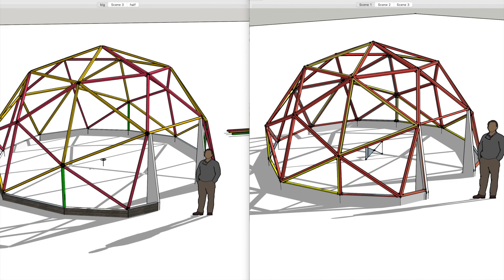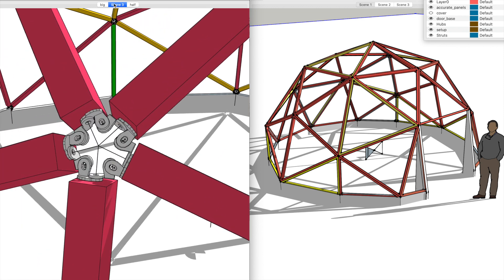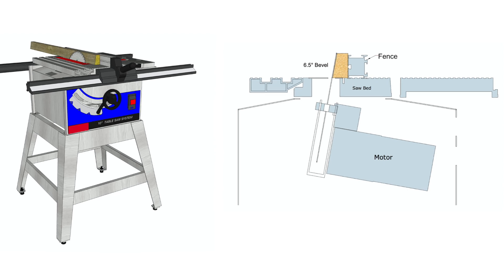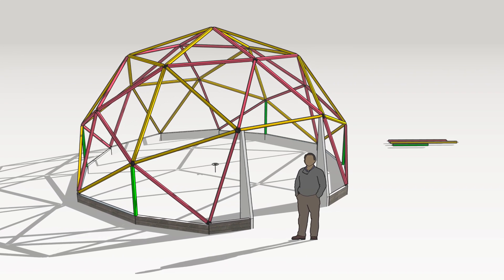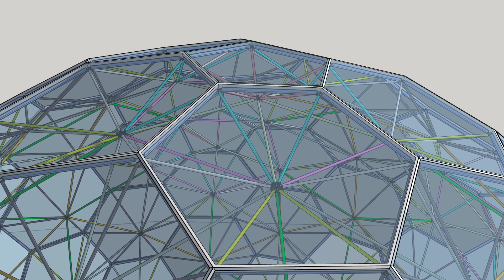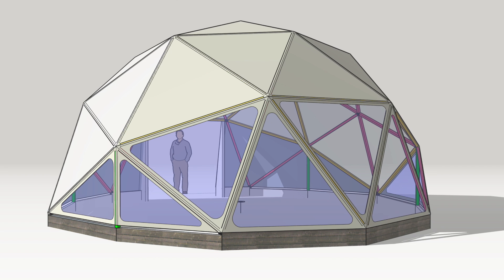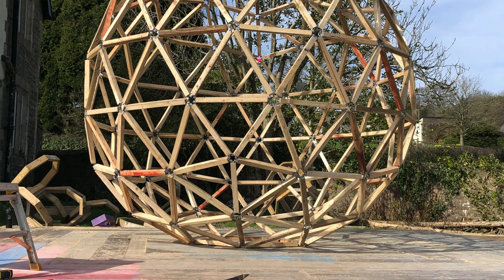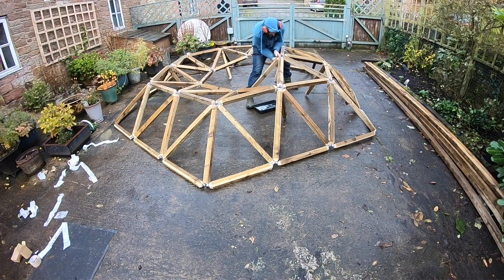WangerFlange Vs Bevelled frame for dome building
3 days to upload this!!
That's how bad my internet is... Anyway
This video is all about the difference between using WangerFlanges or beveled frame to build a dome. Each has their advantages and disadvantages so hopefully this video my help you decide which is best for your project.